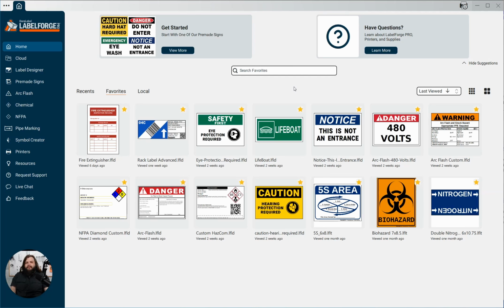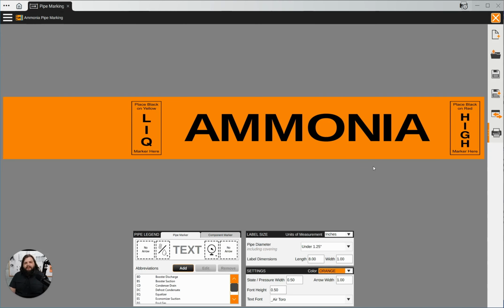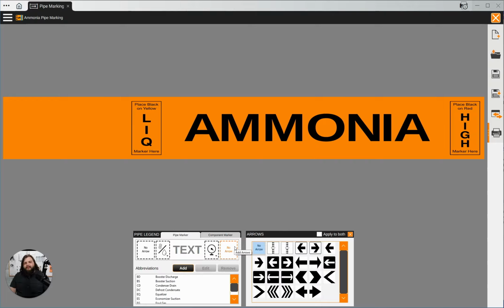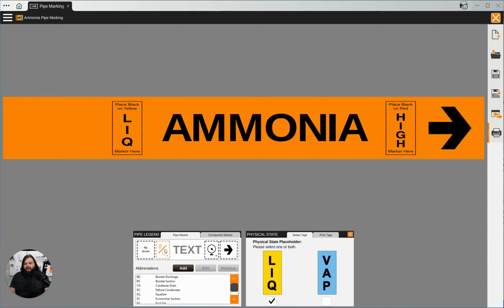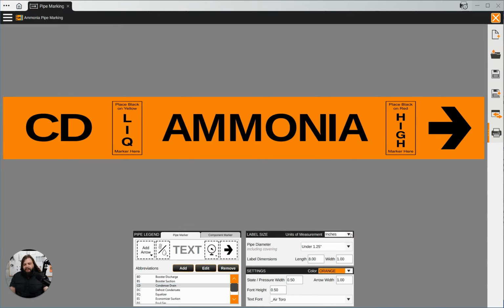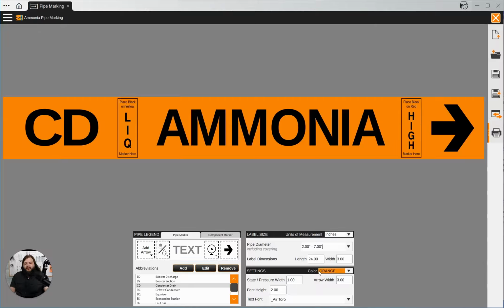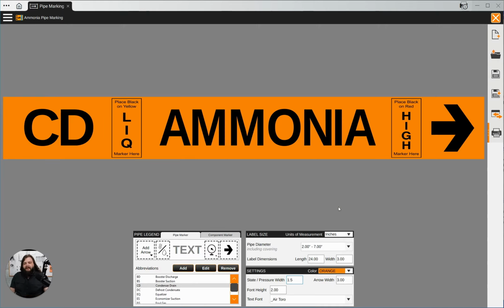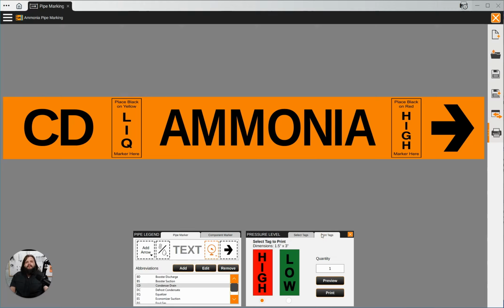Ammonia Pipe Marking Module | LabelForge PRO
We walk through making a Ammonia Pipe Marking label in the Pipe Marking Module in LabelForge PRO. We cover how to create compliant labels by adding arrows, adjusting liquid/vapor and high/low pressure markers, and including abbreviations like condenser drain (CD). In this video you also learn selecting pipe diameter sizes, choosing between orange or yellow colors, and adjusting marker width for better visibility. It also demonstrates how to print tags directly from the module and finalize your label for printing.

0:00 Introduction to Ammonia Pipe Marking Module
0:08 Accessing Pipe Marking and Selecting Ammonia Sub-Module
0:27 Overview of Module Features and Compliance Limits
0:41 Adding Directional Arrows
1:09 Adjusting Liquid/Vapor and High/Low Pressure Settings
1:32 Adding Abbreviations to the Label
1:50 Accessing Label Size and Settings
1:58 Selecting Pipe Diameter and Color Options
2:17 Adjusting Marker Width for Better Visibility
2:40 Printing Tags from the Module
3:04 Finalizing and Printing the Label

Helpful Links 🔗
DuraLabel Support Number: